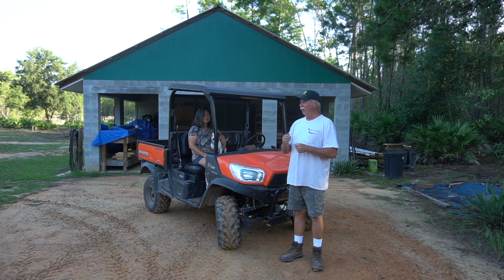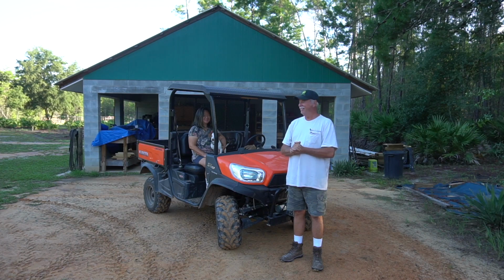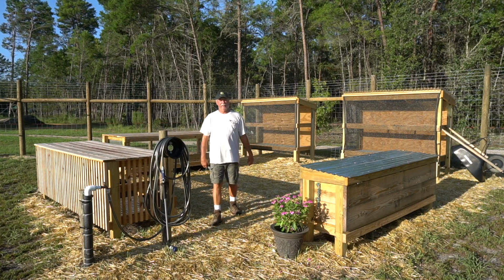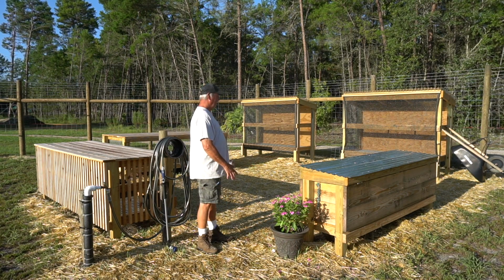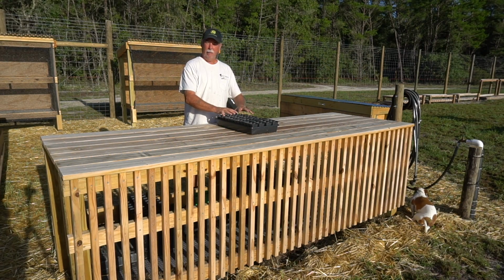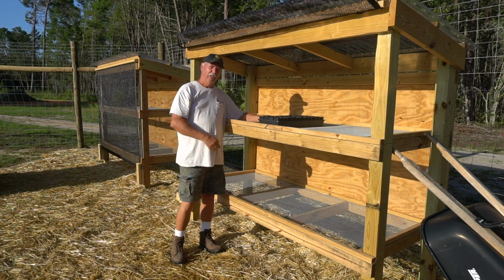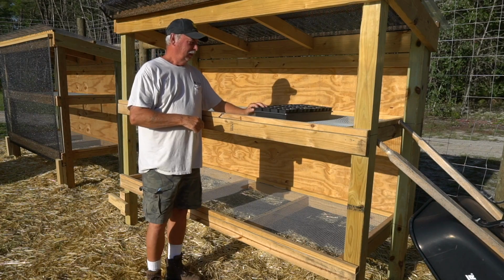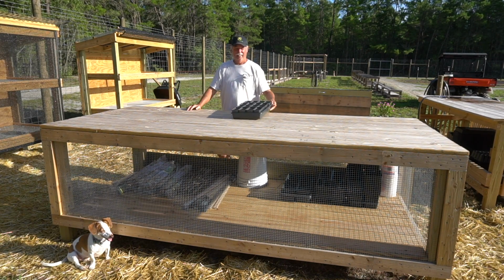Ideals to spark your SEED STARTING | TOUR (#5 of 5)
We hope these ideals will spark your own seed starting.
Nature sows directly outdoors. Many times, plants sown directly outdoors are more vigorous and healthier. Also It's often easier as well and that is why we built an outdoor seed starting area.

Journey with us on our video series where we layout and built the best seed starting outside in a contained environment where seedlings are less prone to pests and diseases.

Enjoy this tour of Outdoor Seed Starting Area - Part #5 of 5